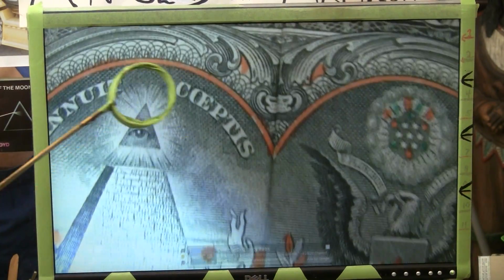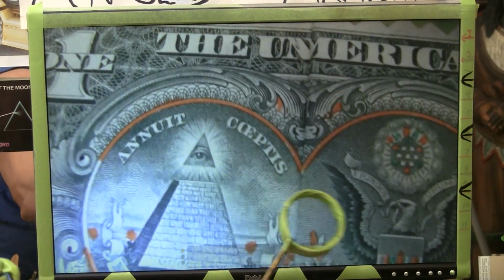Satans Baby RAMS HEAD on Dollar Bill + HOG Nose Bat Skull & Bones 322 With Teeth in Satans Lair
Mammals of the World: Kitti's Hog-Nosed Bat

SKULL & BONES LINK

[[ NUCLEAR DETONATION ]]

MY FRIEND FISSION IT OVER THE EAGLES HEAD

[[[ GLORY }} THIS IS A GLORY

1/2 way done page

name of article

[[[ Suns Glory ]]]

I am 1000% correct on this ...

HOG NOSED BAT

HOG NOSED BAT

SECOND LINK

Second HOG NOSE BAT LINK